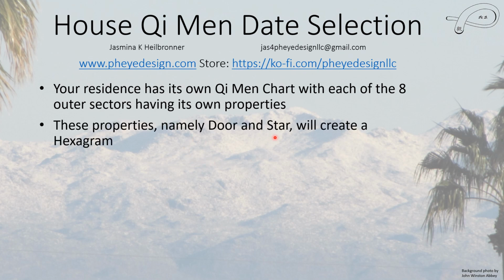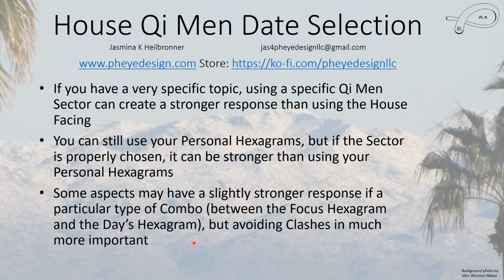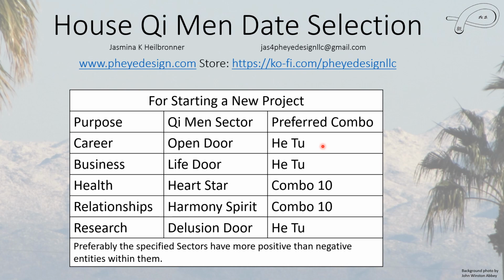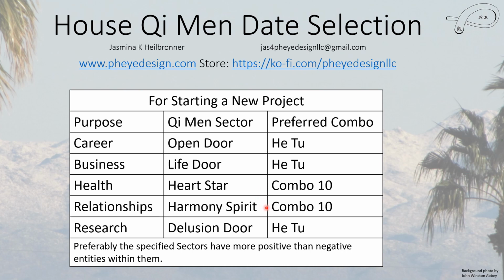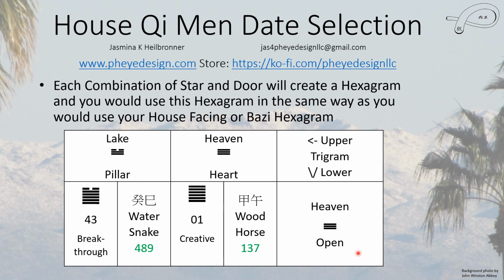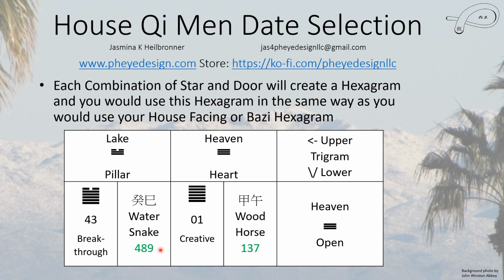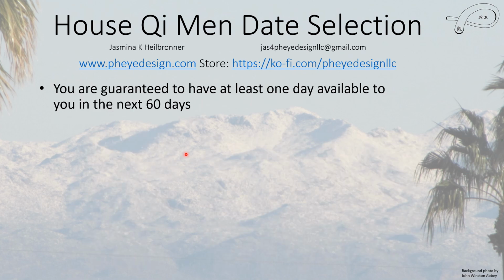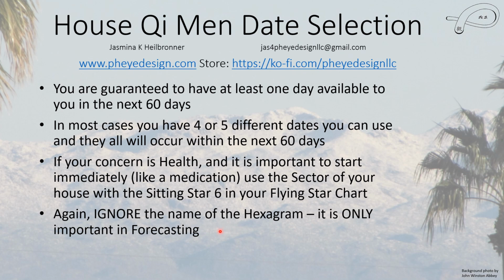Using Your House Qimen Chart for Date Selection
Your residence has its own Qi Men Chart and therefore its own Hexagram Chart. This video discusses how to use this information and the free chart mentioned is available